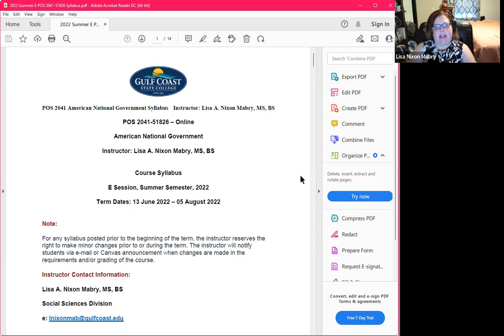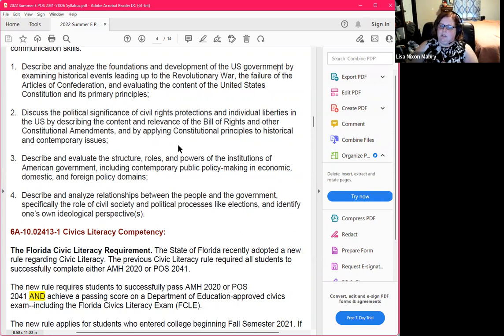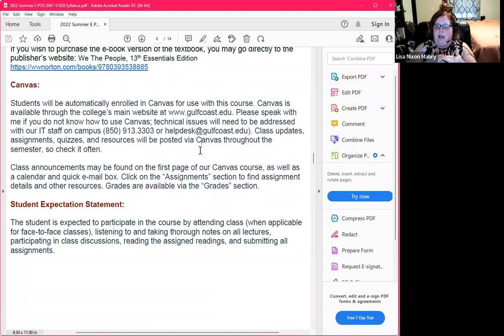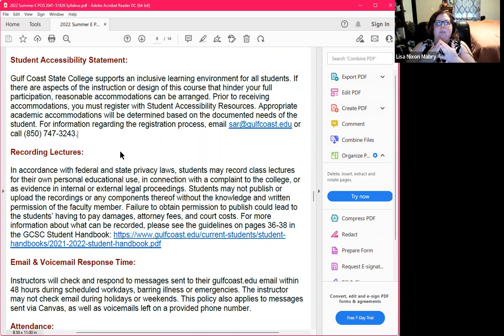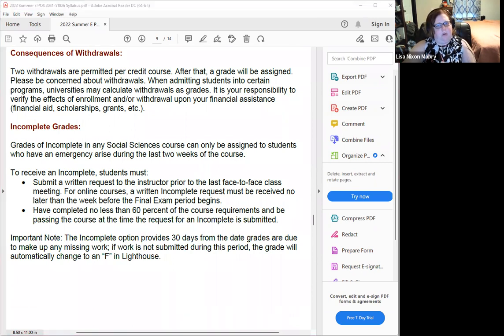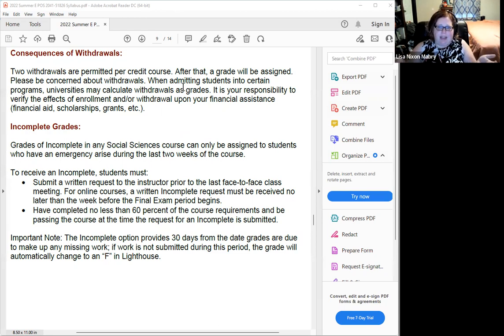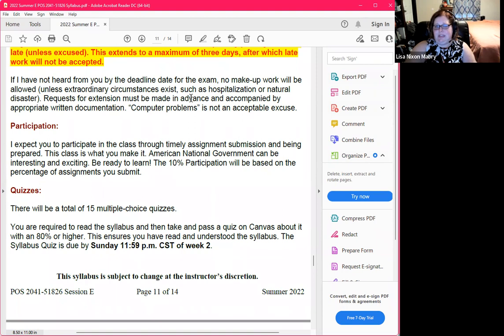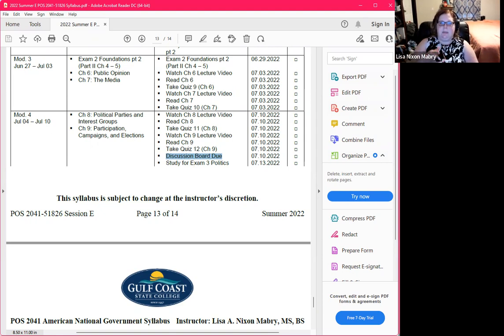POS 2041-51826 Course Introduction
POS 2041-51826 Summer 2022 E Session Course Introduction